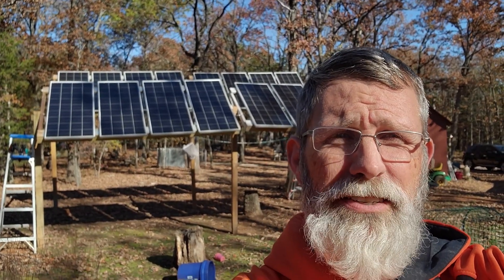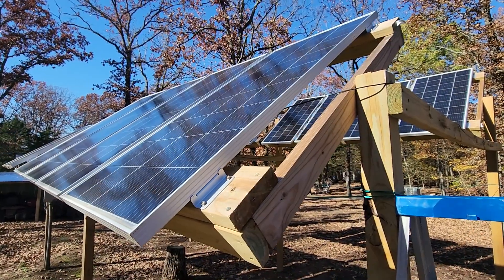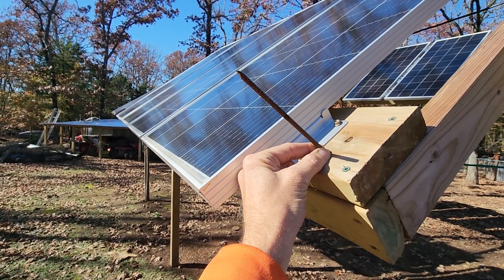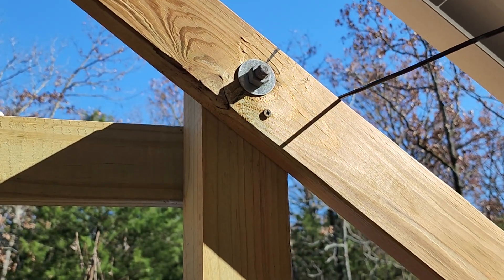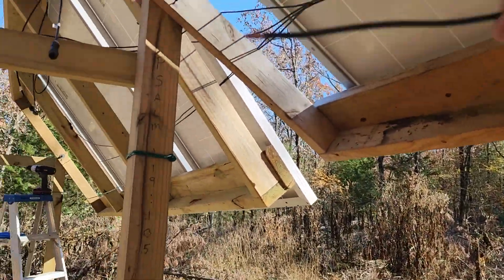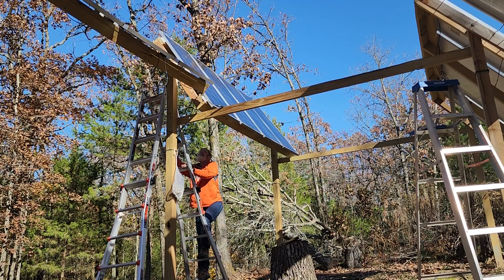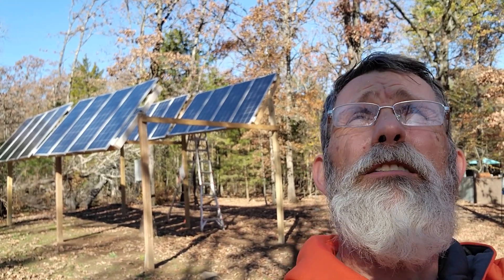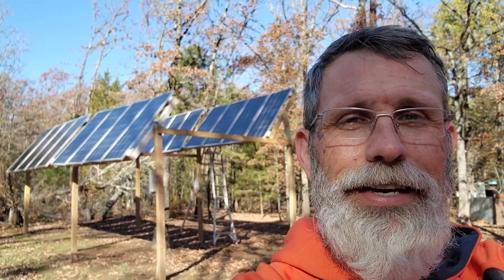Winter Solar Adjustment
Time to adjust the solar for the lower angle of the sun.